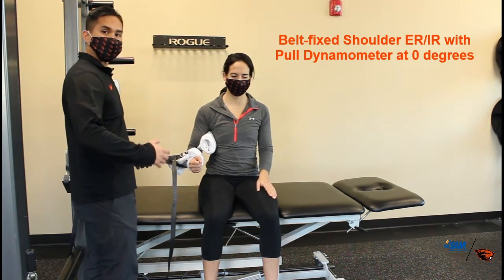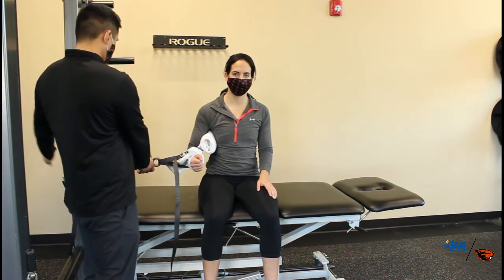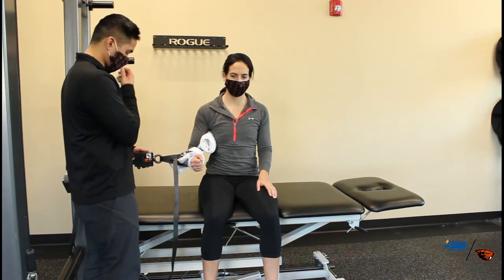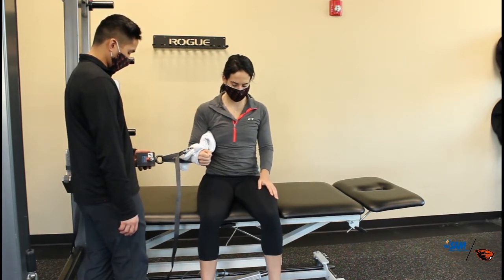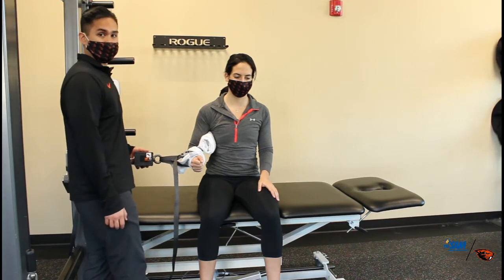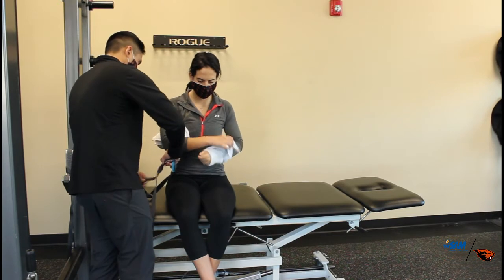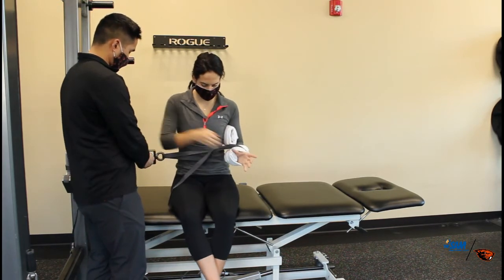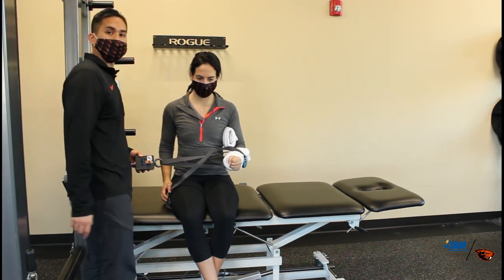Shoulder: Belt-fixed ER/IR at 0 degrees with Pull Dynamometer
Similar to a push dynamometer, the set up is the same, but the device is between two straps.